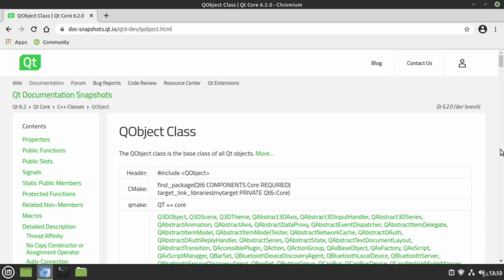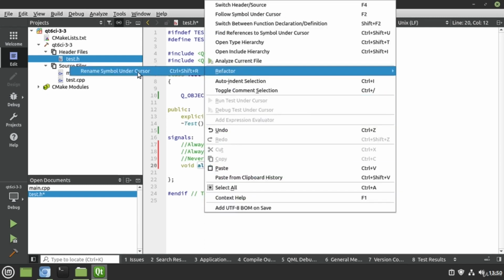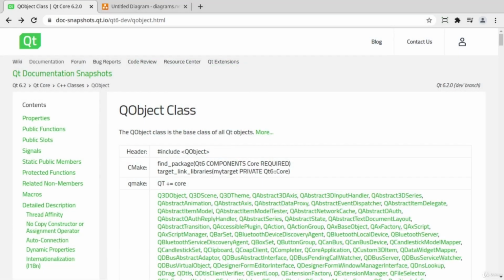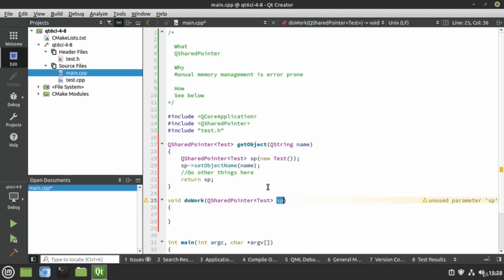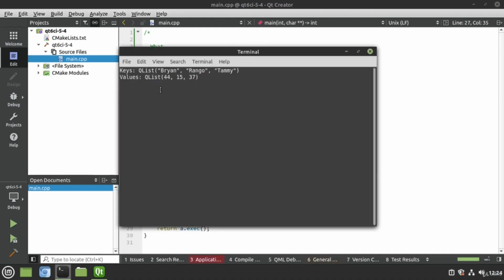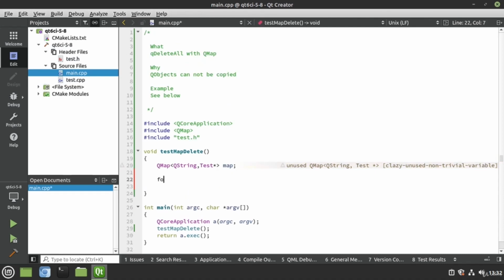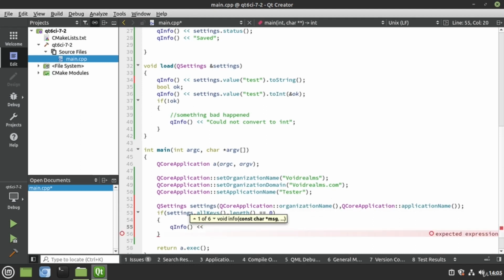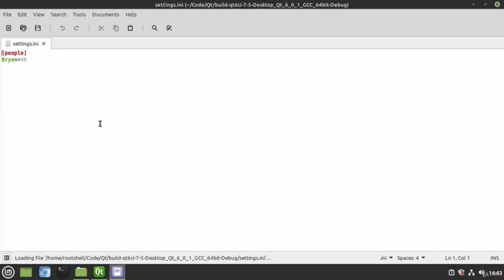34567 C++ Intermediate